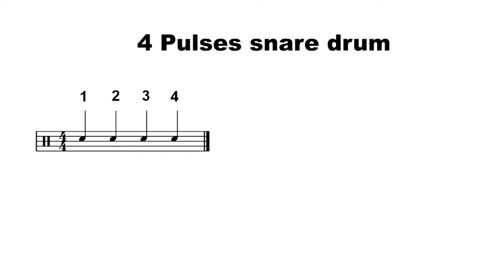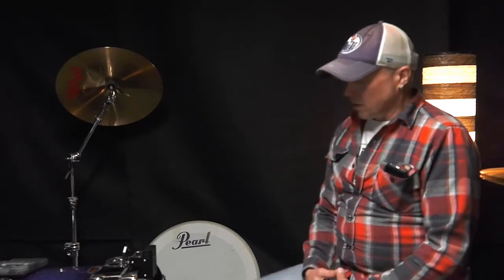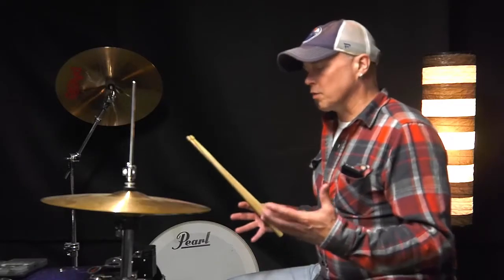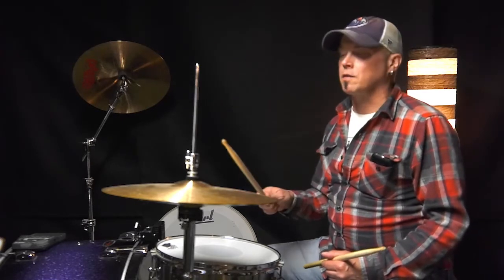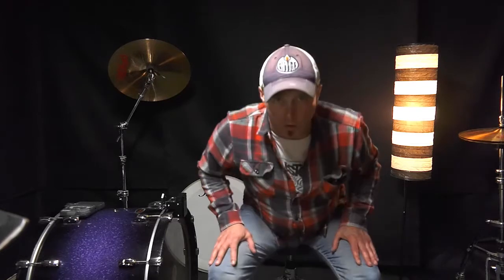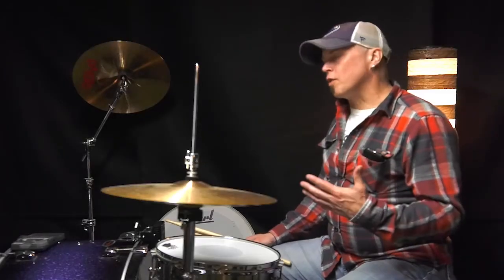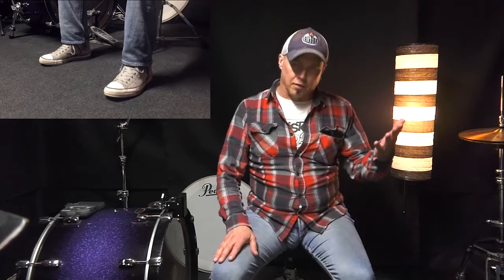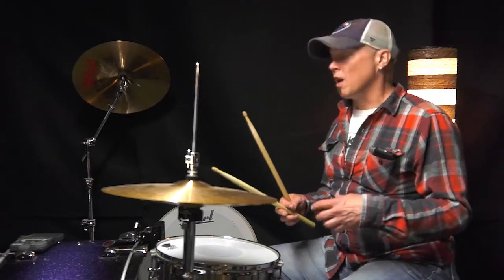Leçon de batterie pour tous. Gratuite. Partie 2 - Charleston, caisse claire et grosse caisse.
Initiez-vous aux principes de base présentées dans cette leçon que vous ayez ou non une batterie. (Visionnez la première partie pour une formation complète.)